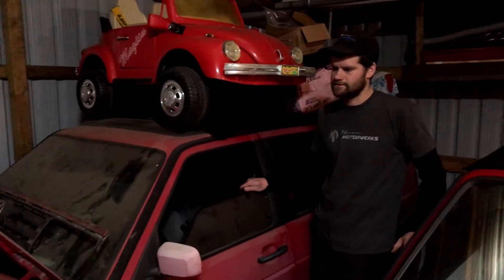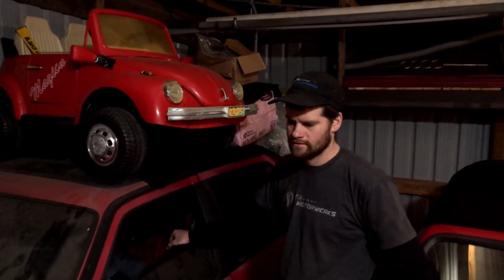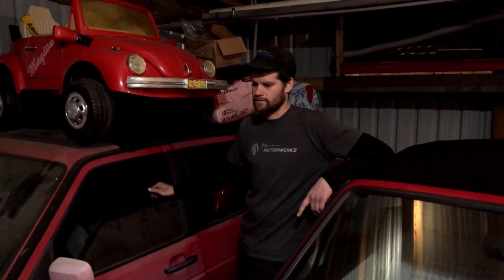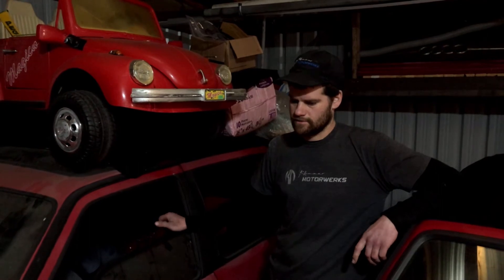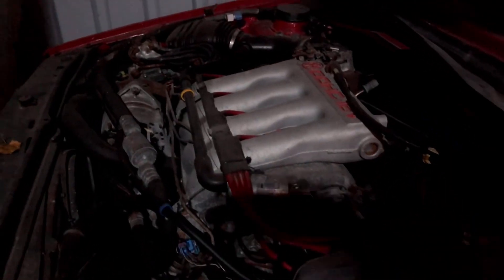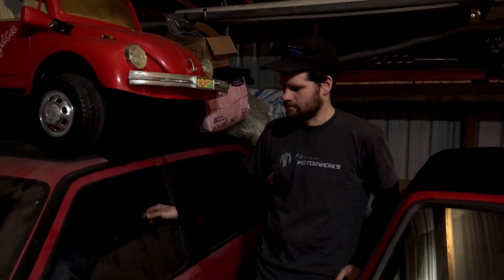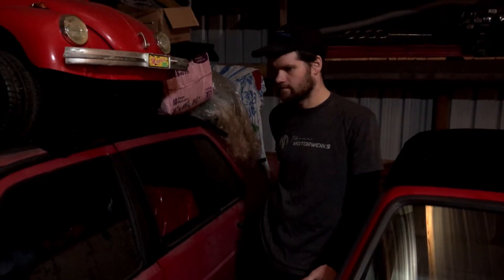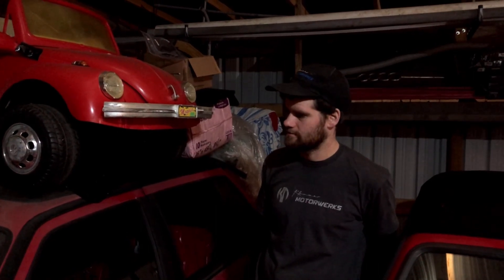Jetta MK2 GTX Project